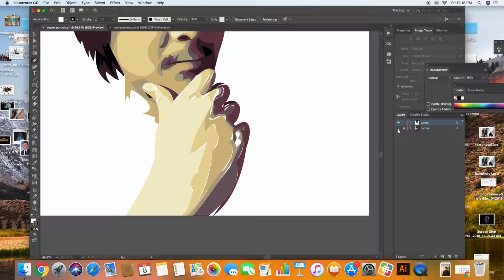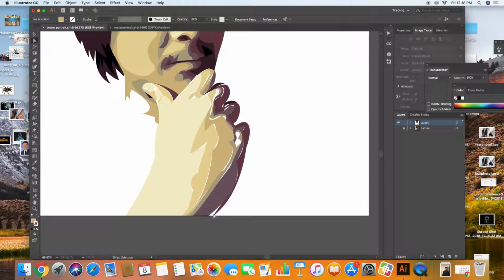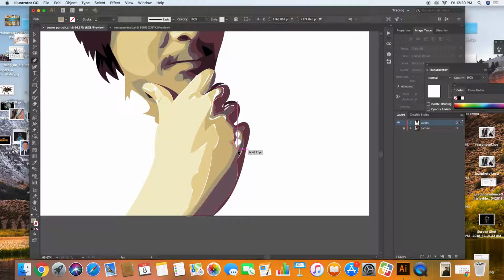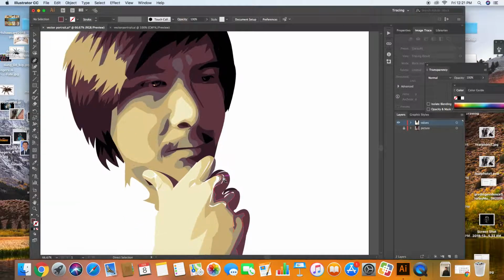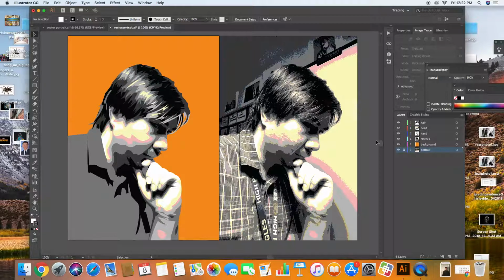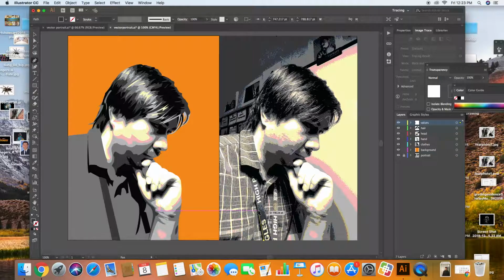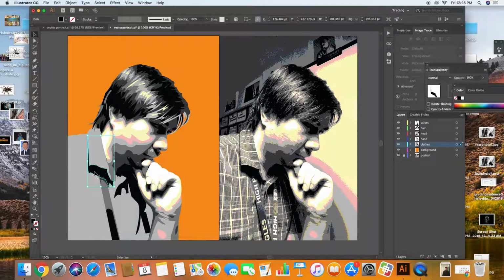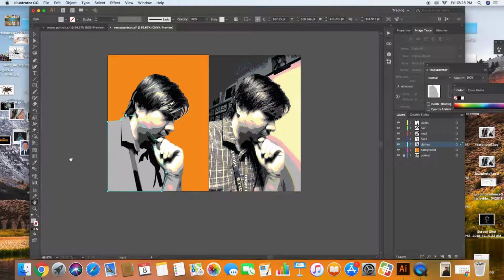Vector Portrait Final Clean-up and Details